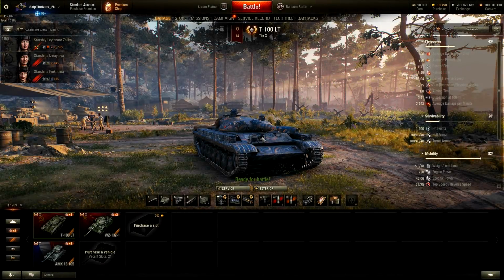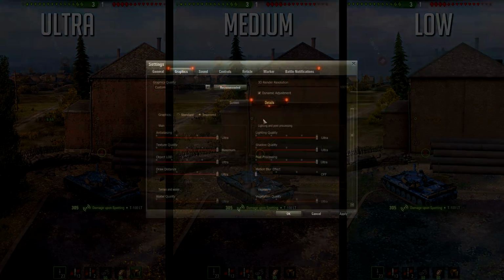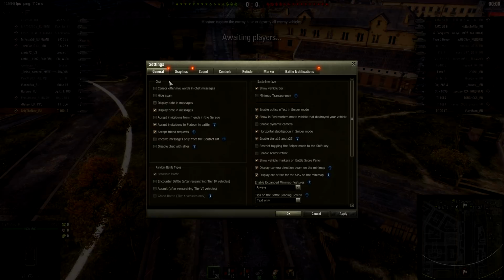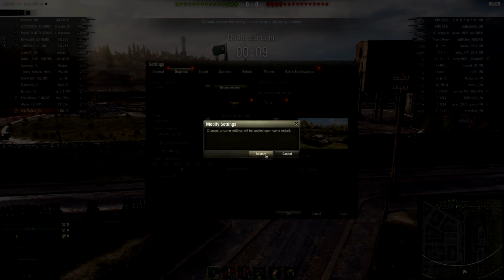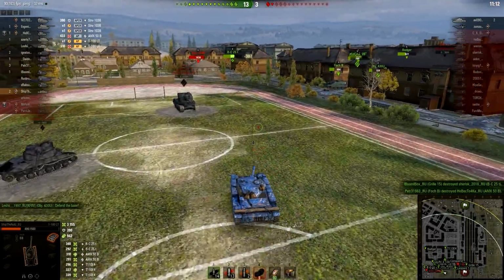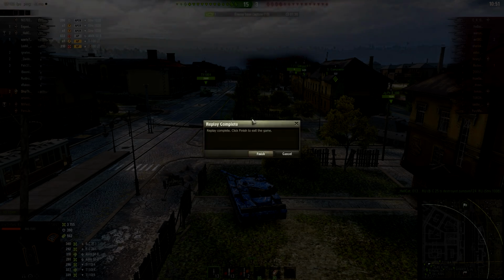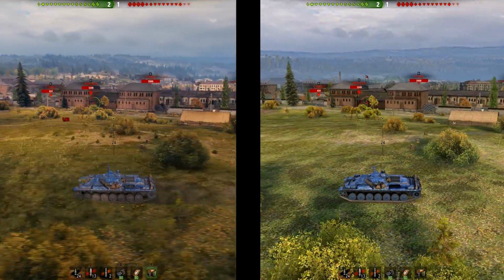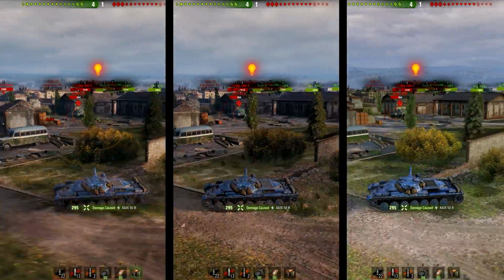► Ultra vs Medium vs Minimum Graphics on HD Maps - World of Tanks 1.0 Update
World of Tanks Maximum vs Medium vs Lowest Graphics Settings on New HD Maps. World of Tanks 1.0 Update News.

Once again I welcome you back to the World of Tanks 1.0's test server, to test out some more stuff.
This time let's see how those new HD maps look with different graphical settings, starting from the highest Ultra settings to the lowest Minimum settings.
Difference is like a day and night... :)

And of course, let's put them together as well, to get side-by-side comparison.

►Tanks in action:
- USSR/Soviet Russian T-100 LT, Tier 10 Light Tank